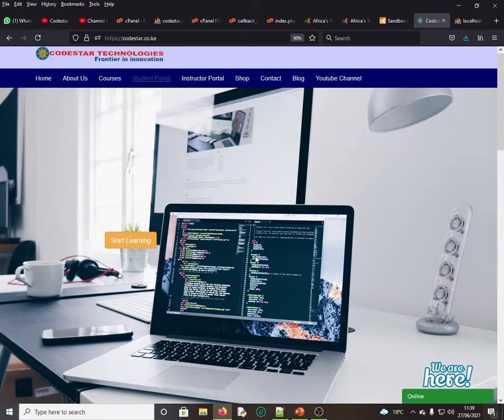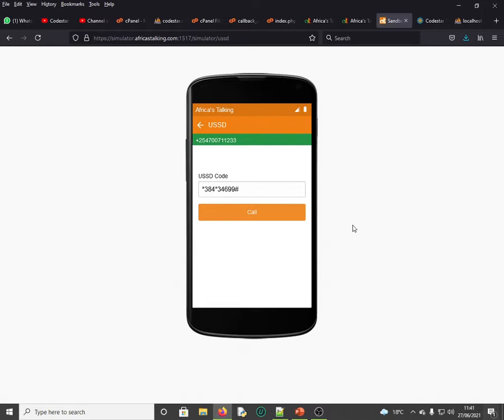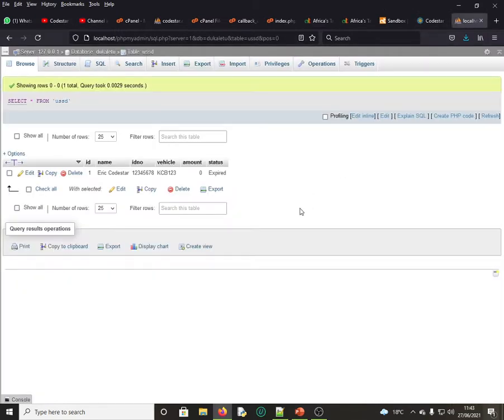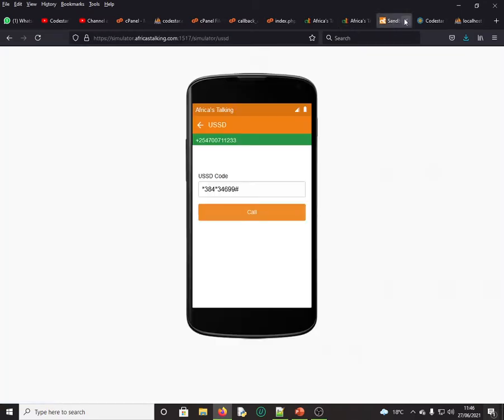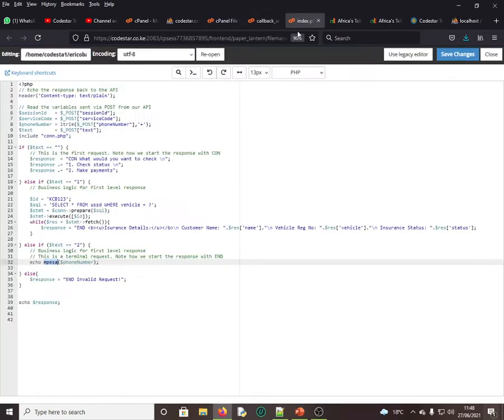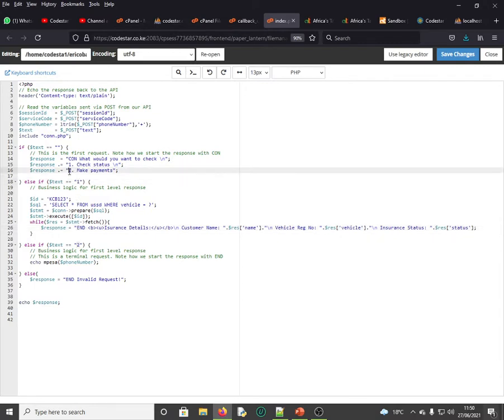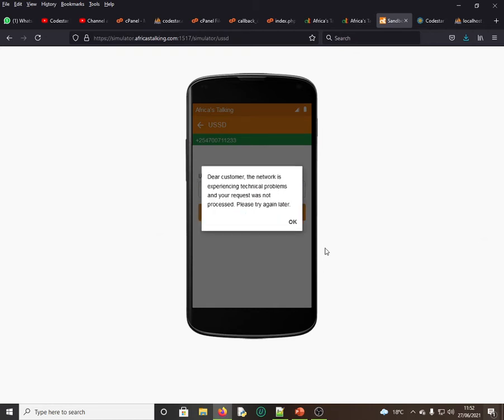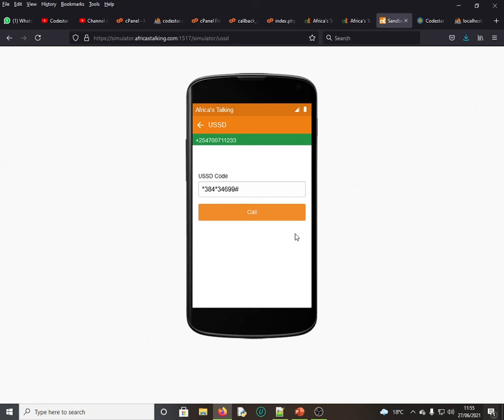Vehicle Insurance USSD application